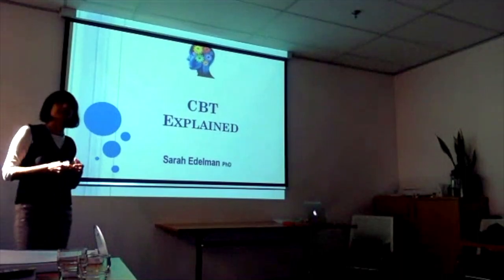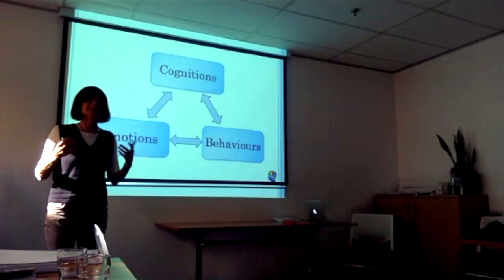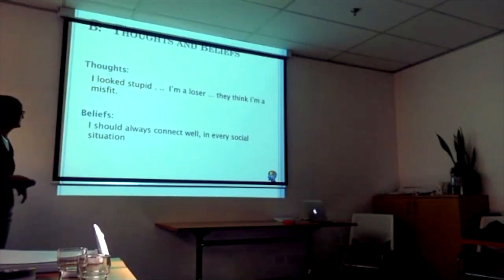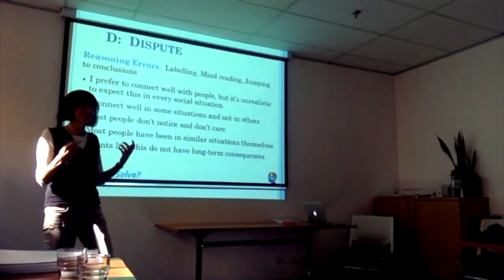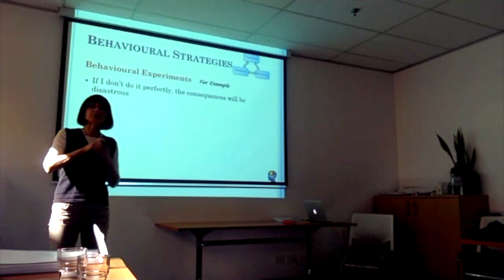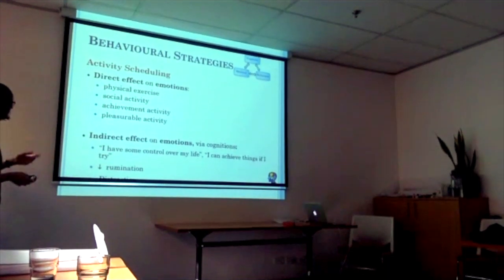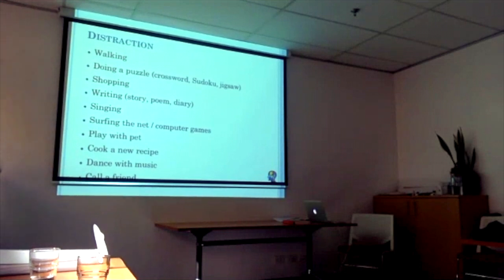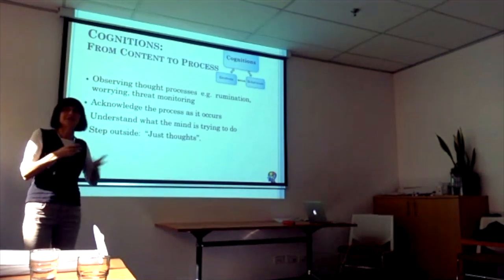CBT Explained - Dr Sarah Edelman PhD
Dr Sarah Edelman PhD explains Cognitive Behavioural Therapy (CBT) at the 2017 SMART Recovery Australia Peer Workshop in Sydney.

The SMART Recovery Australia Peer Workshop is an event for peer facilitators – those who have overcome their own addiction of problematic behaviour and are now running SMART Recovery groups themselves. SMART Peers from across Australia congregated in Sydney and collaborated on all things SMART, weekly meetings, and their own experiences as both peers and facilitators.

What is SMART Recovery?

SMART (Self Management And Recovery Training) is a free self-help, mutual-aid program that offers a place for people to in the community to get together and change problematic or addictive behaviours using evidence-based tools and techniques.

There are almost 200 free SMART Recovery meetings taking place every week across Australia, each guided by a trained SMART Recovery facilitator. The SMART Recovery program is currently embedded in over 80 Government and Non Government organisations across Australia.

During SMART meetings the emphasis is on people’s thinking and behaviour, rather than the substance or addiction, as well as finding practical solutions that are focused on the ‘here and now’.

SMART Recovery is underpinned by only evidence-based techniques, such as Cognitive Behavioural Therapy (CBT) and Motivational Interviewing, and to ensure the program adapts with scientific advances, a Research and Advisory Committee of leading Australian addiction and mental health experts was formed.

The program was established in the US in 1994, has been operating in Australia for the past ten years. There are now more than 2500 weekly meetings in 17 different countries.